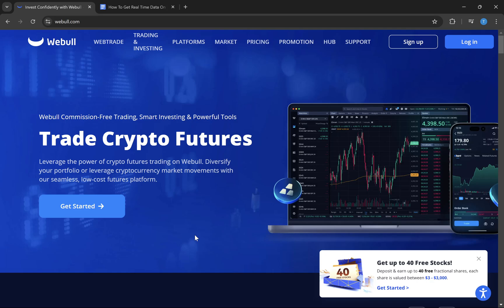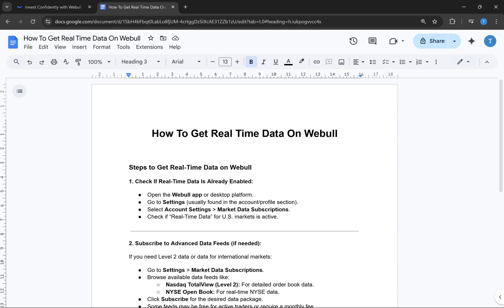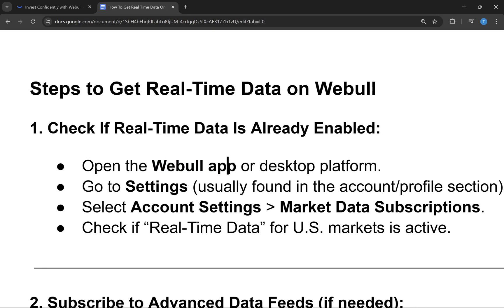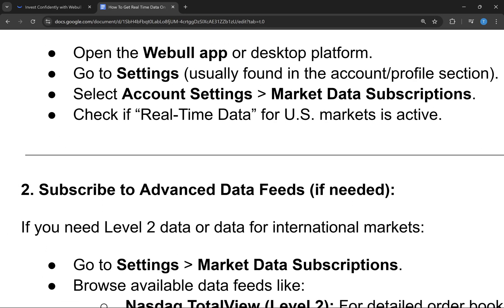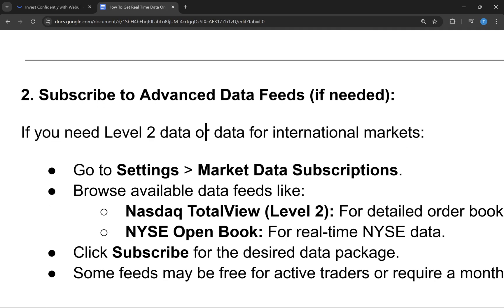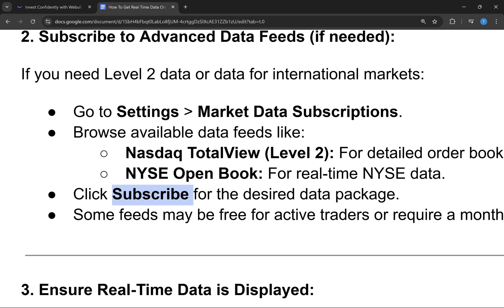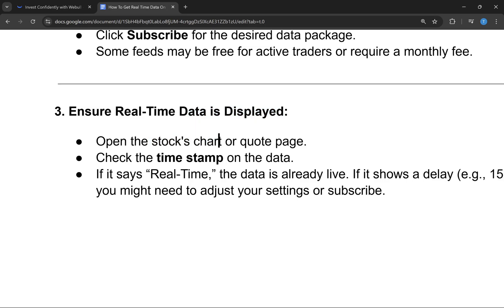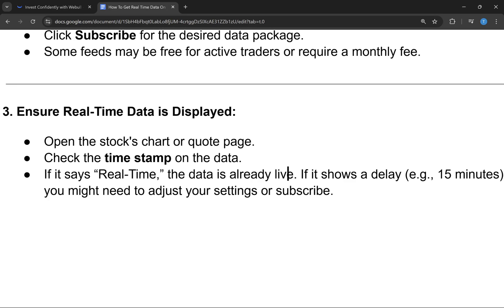How To Get Real Time Data On Webull (Full Guide)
In this video, I'm going to show you how to get real time data on webull.